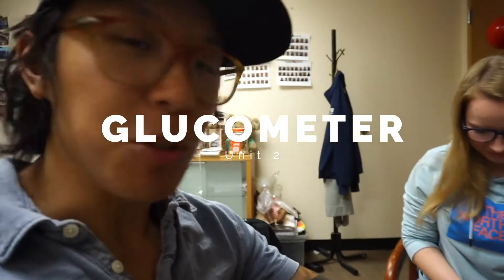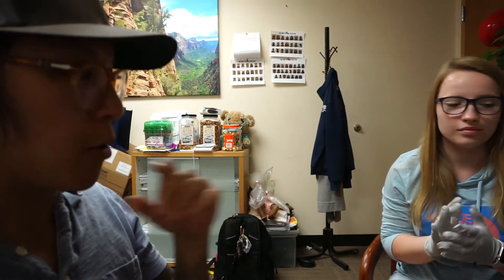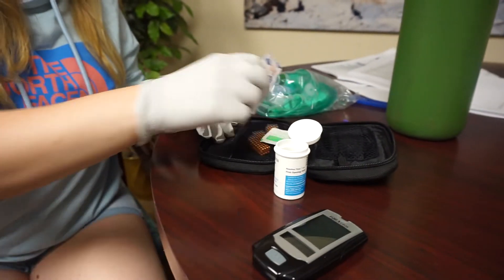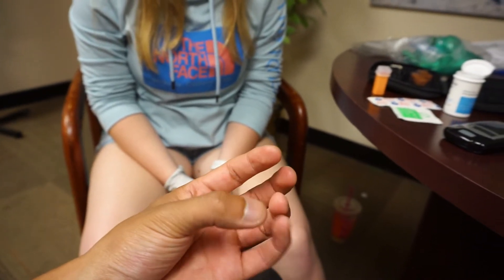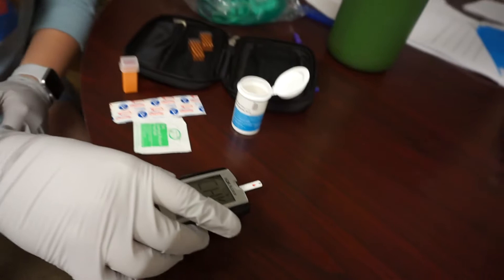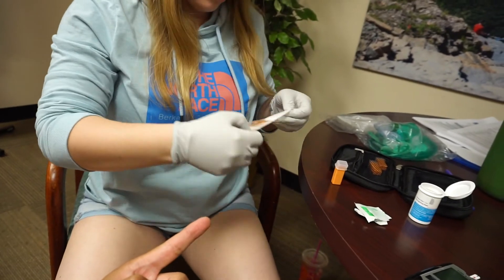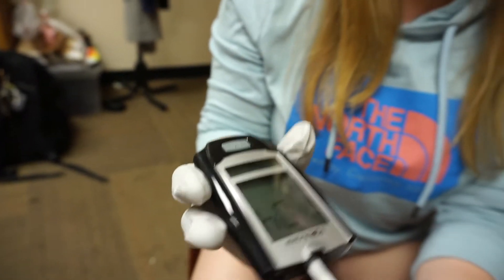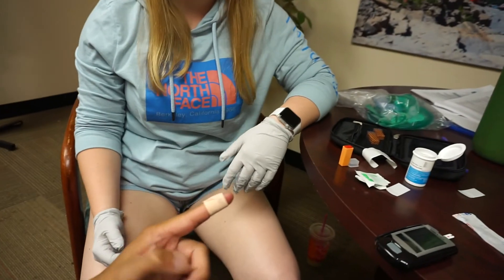How to Check a Blood Sugar with a Glucometer (EMT)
We breakdown the parts of a glucometer and obtain the blood glucose level.
Utilized for any patient with altered mental status to rule out low or high blood glucose.

BECOME AN EMT!